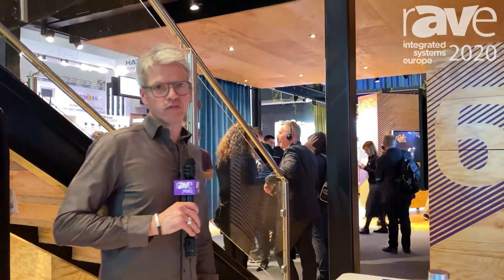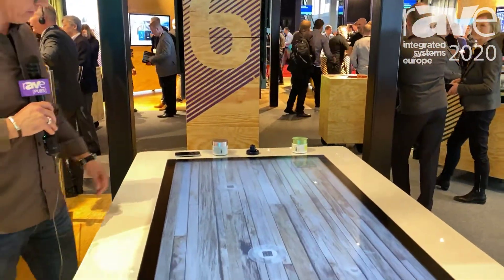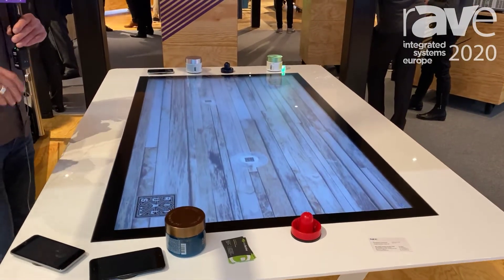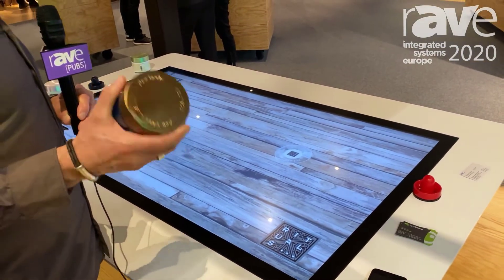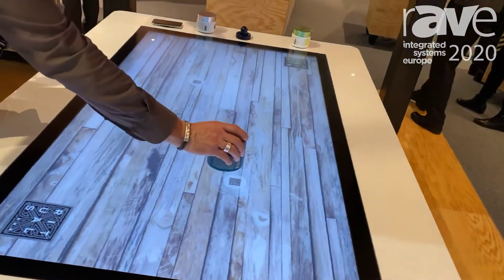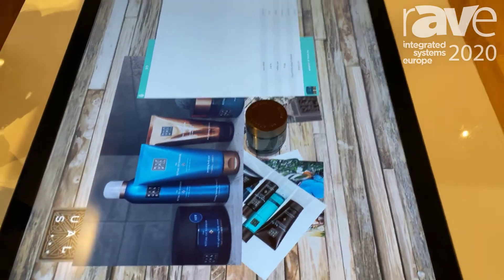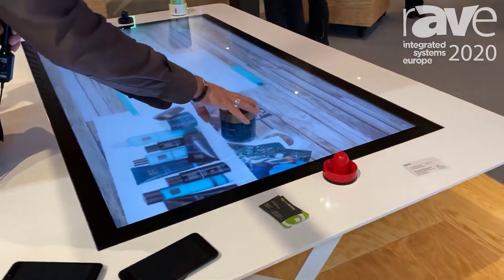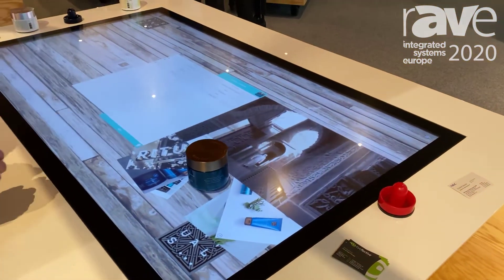ISE 2020: NEC Display Demos Object Recognition on Its Multi-Touch Table